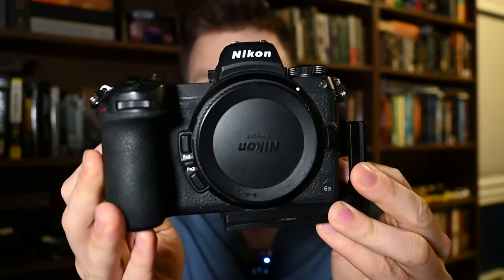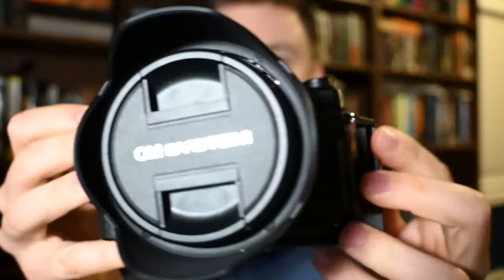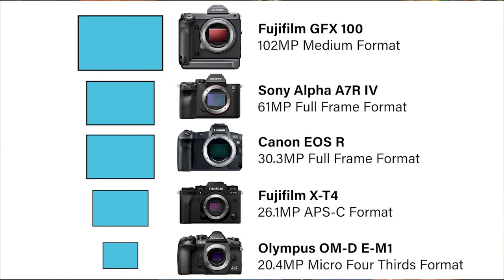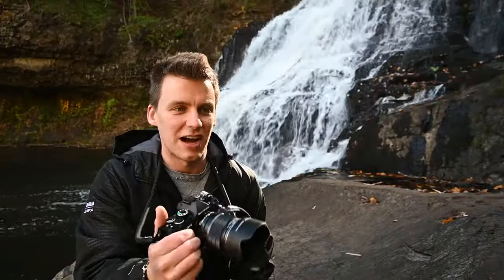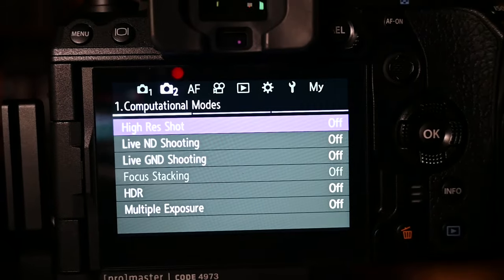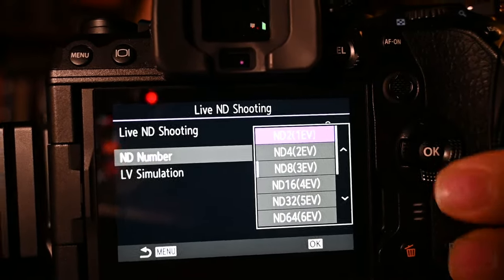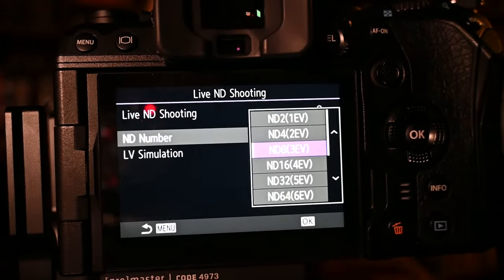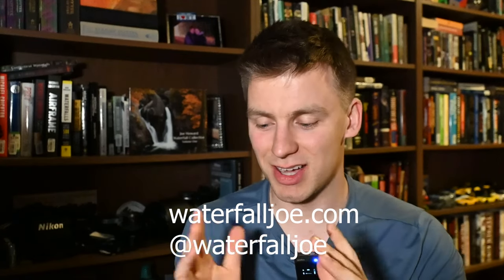I Bought A New Camera!!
Welcome to a new video! In today's video, I show you my brand new camera!

CHAPTERS:
00:00 - 00:20 Intro
00:21 - 01:17 Past Setup
01:20 - 02:50 New Camera!
02:51 - 04:15 What is my new camera
05:20 - 09:37 Features that attracted me
09:38 - 11:40 My next lenses
11:41 - 12:30 Future video plans
12:31 - 13:18 Outro